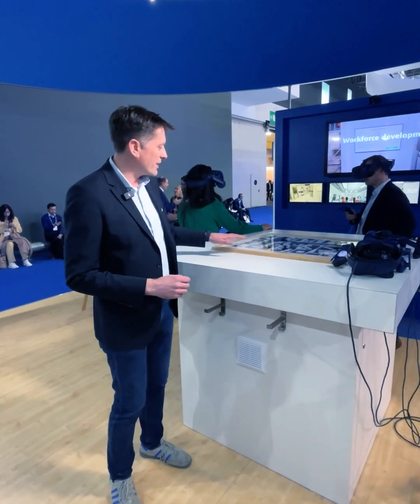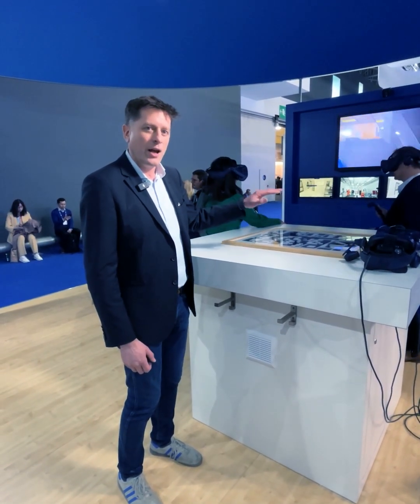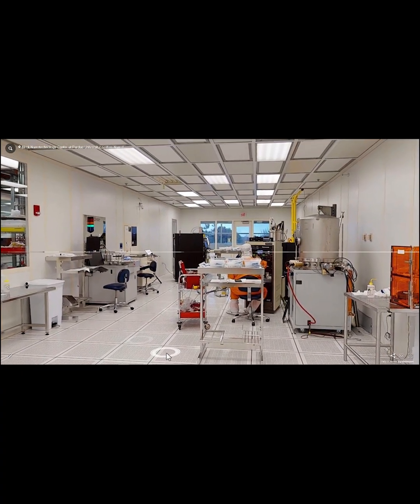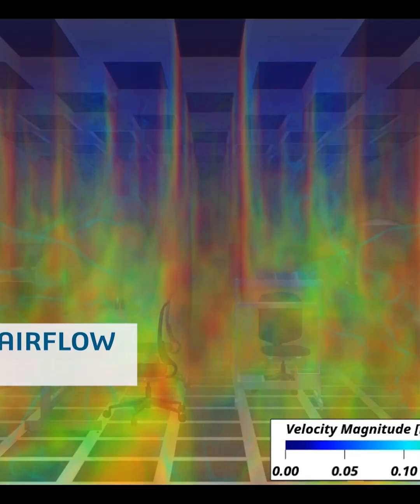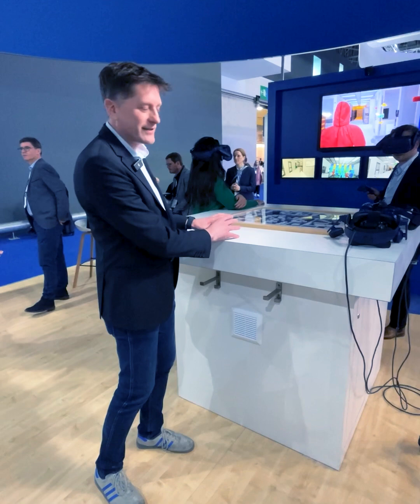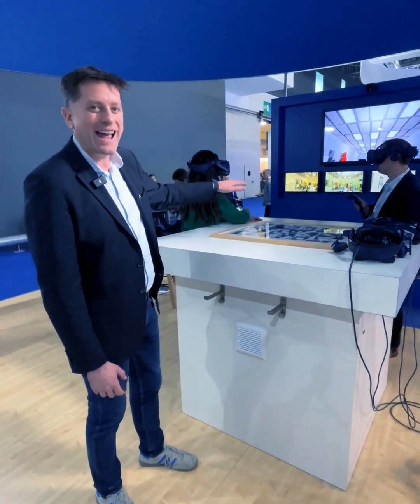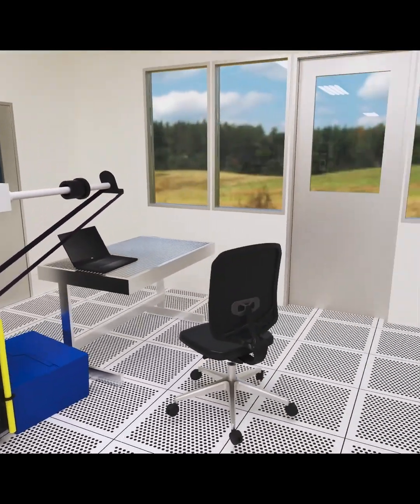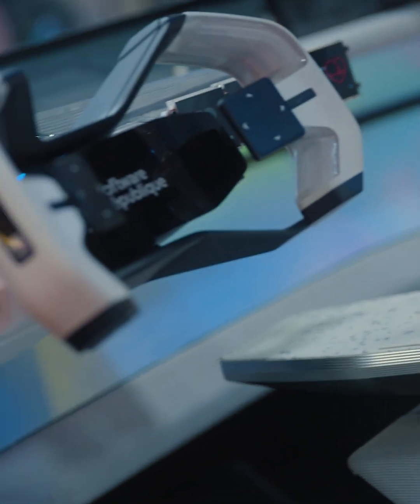Tom Acland at Mobile World Congress 2024 | DASSAULT SYSTEMES 3DEXCITE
Let 3DEXCITE CEO, Tom Acland, guide you through the most exciting innovations and showcases at Mobile World Congress 2024.